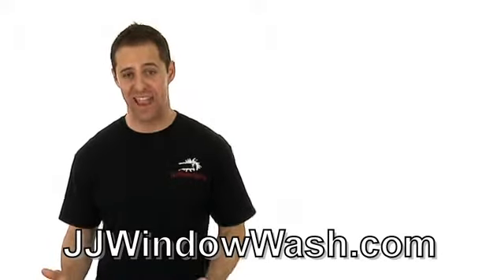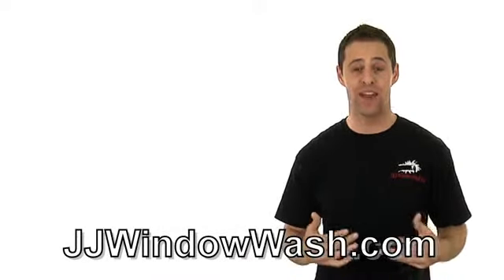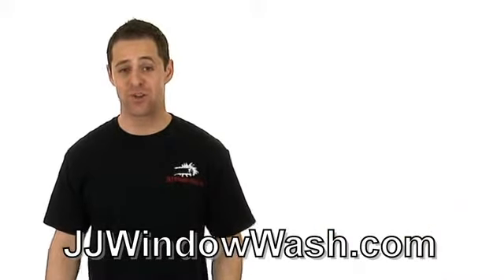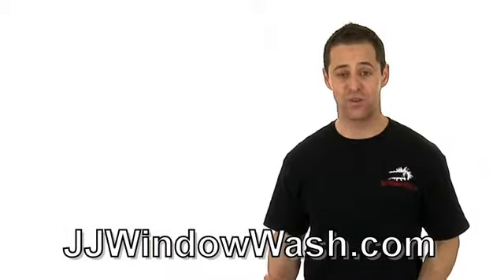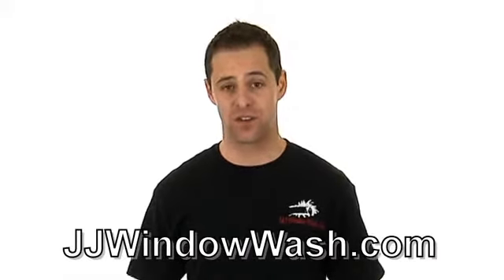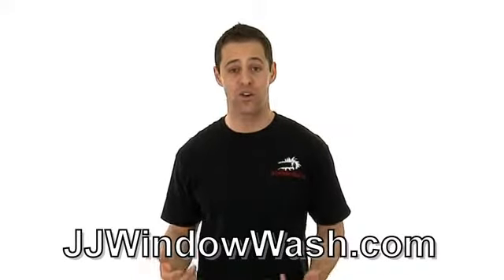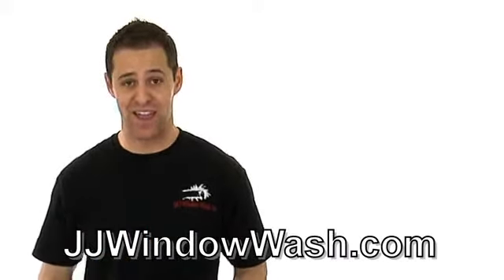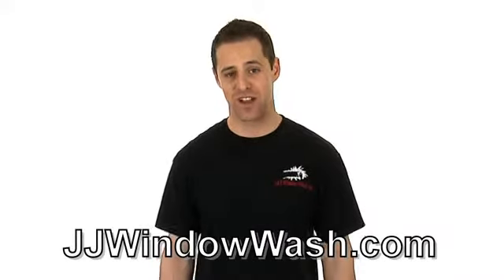Las Vegas Window Cleaning Company - Pressure Washing Servic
Las Vegas window cleaning company image. Pressure washing tips for driveways.  Las Vegas window cleaning service, high-quality professionals.